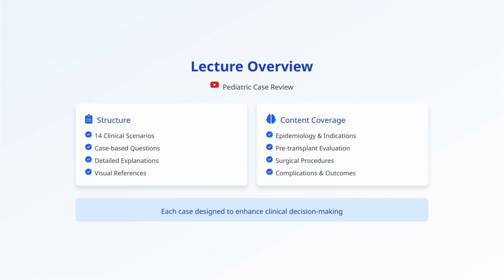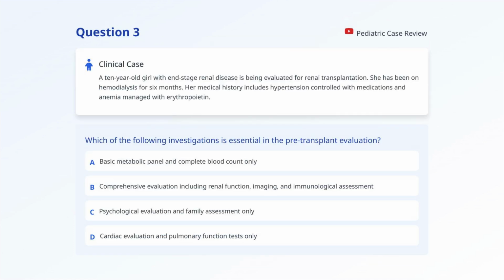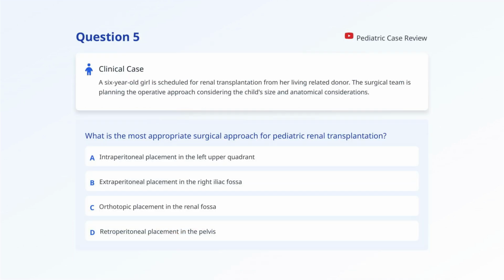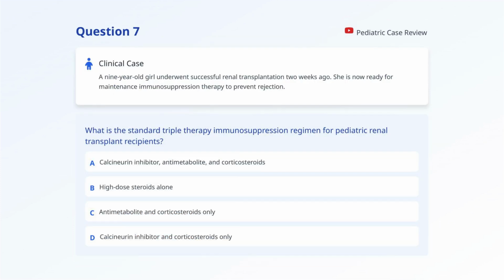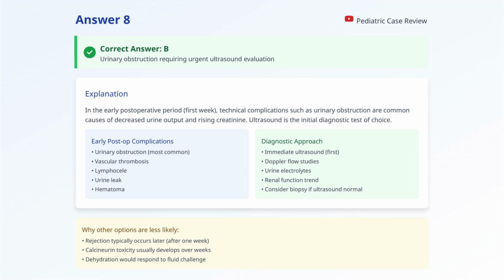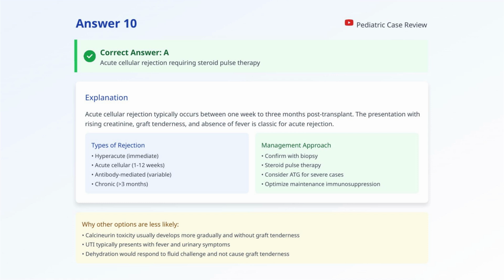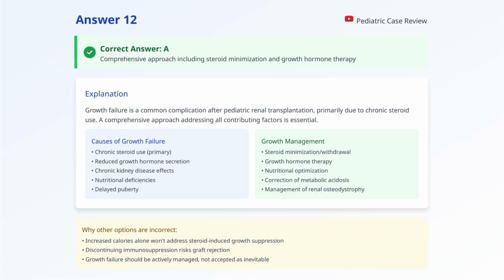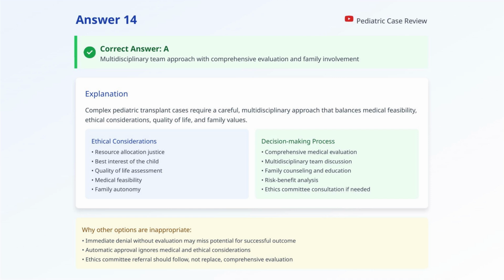Renal Transplantation in Children: Comprehensive Case-Based Review | Pediatric Case Review Channel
In this comprehensive lecture on Renal Transplantation in Children, Dr. Abdelaziz Yousef from Pediatric Case Review explores all essential aspects of pediatric kidney transplantation. The session covers clinical examination findings, investigations for chronic kidney disease, and criteria for transplant candidacy. It also explains indications for dialysis, post-transplant complications, infection risks, and long-term patient management. Learners will benefit from case-based multiple-choice questions with detailed explanations and visual aids designed to strengthen understanding.

This lecture is ideal for pediatricians, medical students, and healthcare professionals seeking an in-depth, practical approach to pediatric renal transplantation.